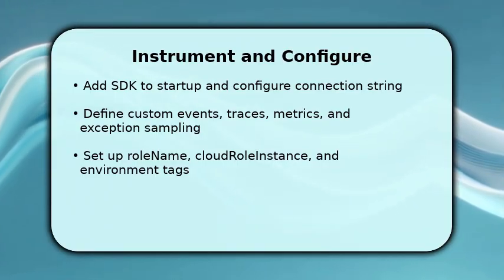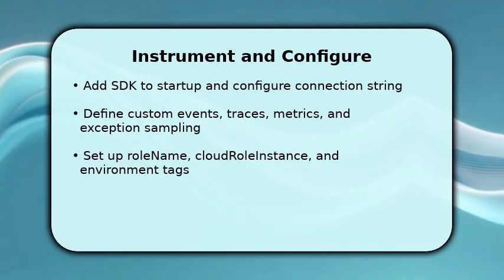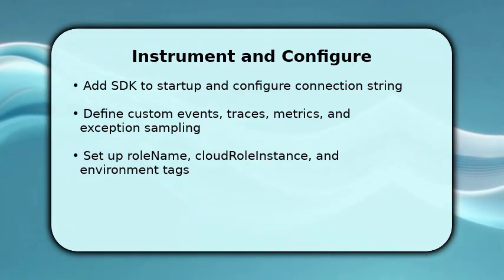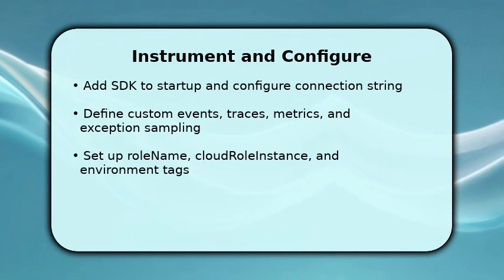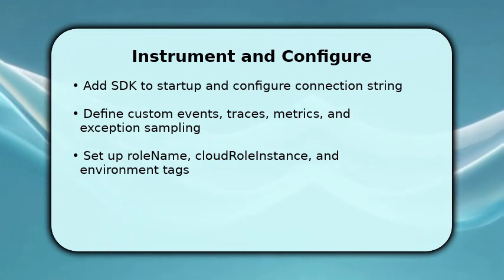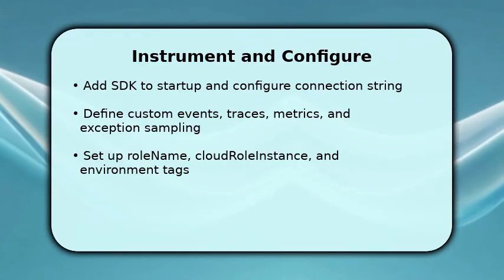How to Use Application Insights in Azure (updated)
How to Use Application Insights in Azure (updated) | 🔒 Surfshark VPN Deal — Stay private and secure. $1.99/mo + 3 Months Free ▸

Discover the power of Application Insights within Azure to monitor and optimize your web applications. This video tutorial guides you through setting up monitoring, analyzing performance data in real-thy time, and making informed decisions for improvements.

Application Insights, Azure Monitor, web application optimization, real-time analytics, performance metrics, application monitoring setup, data analysis in Azure